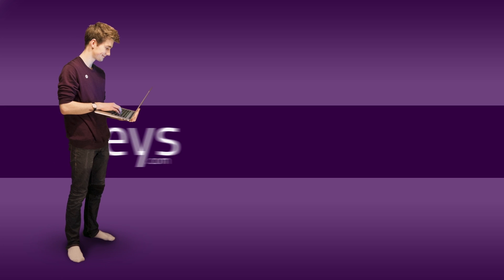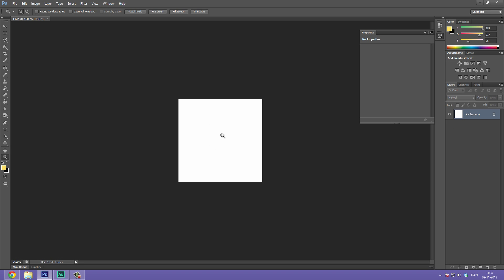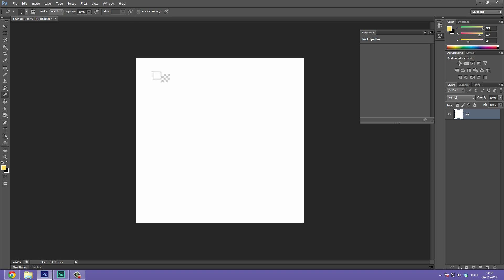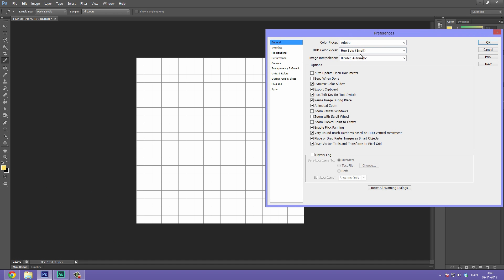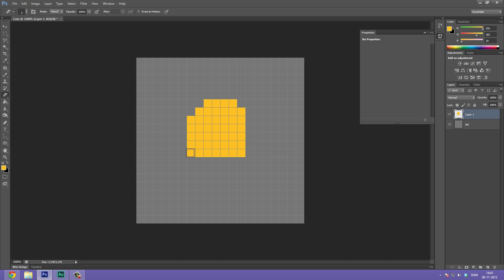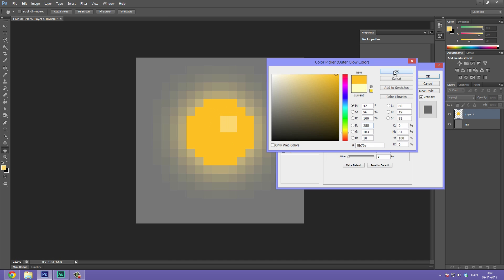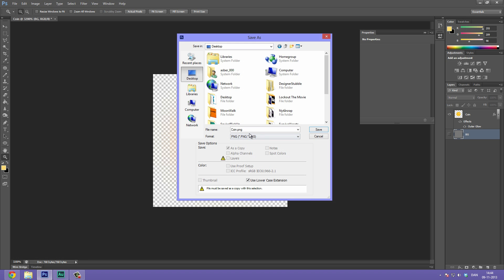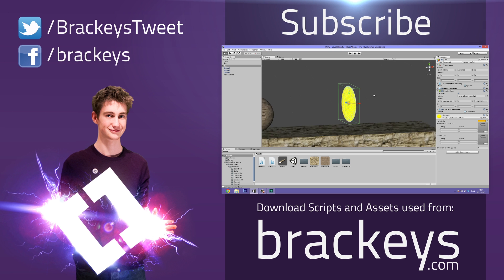Pixel Art - Photoshop Tutorial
In this video we configure Photoshop for making Pixel Art and create our first 2D sprite.

Share your designs! @BrackeysTweet

This tuutorial is designed to suit a 2D workflow with the upcoming 2D tools in Unity 4.3.